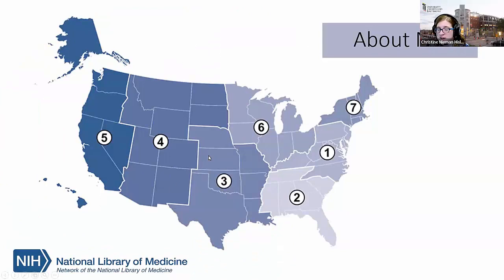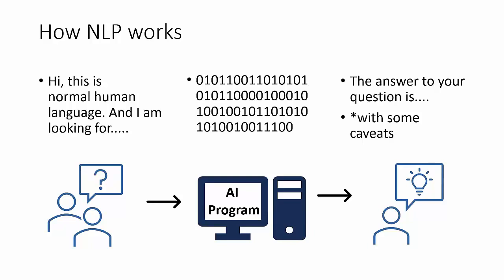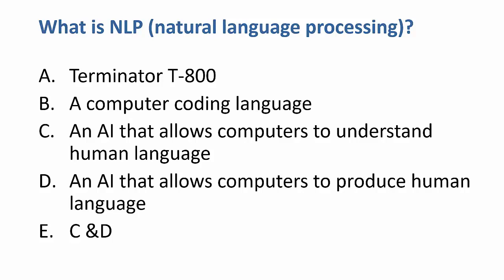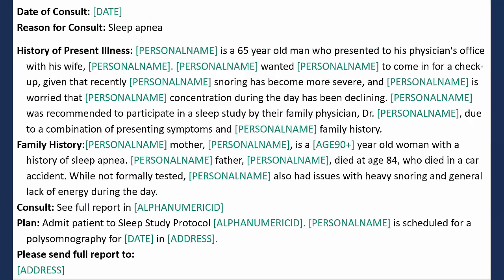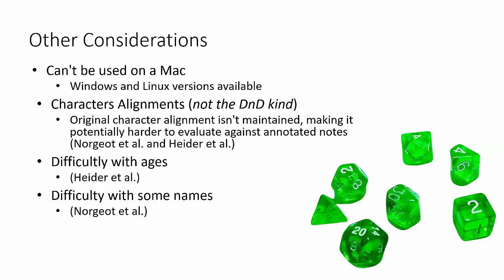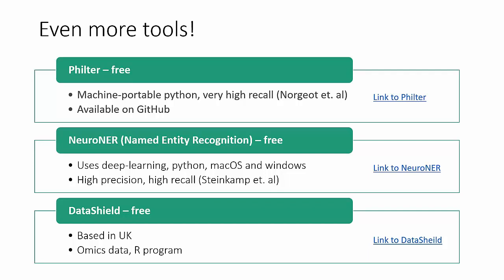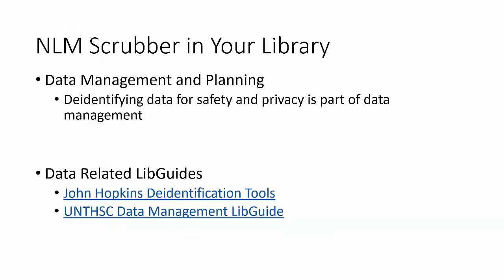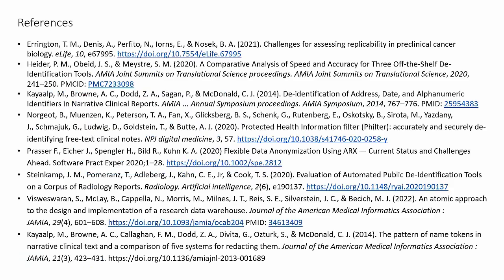Deidentification Tools Pilot Apr 2024